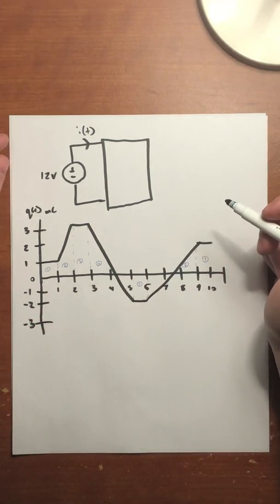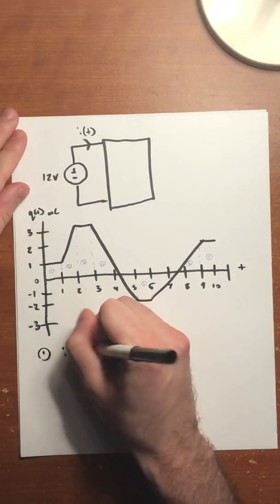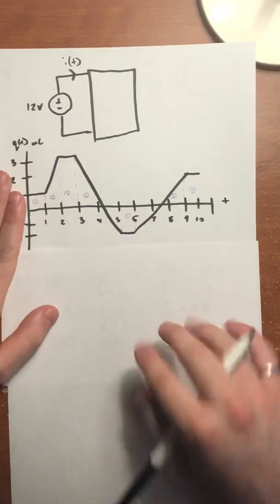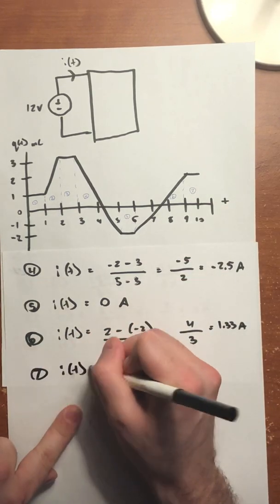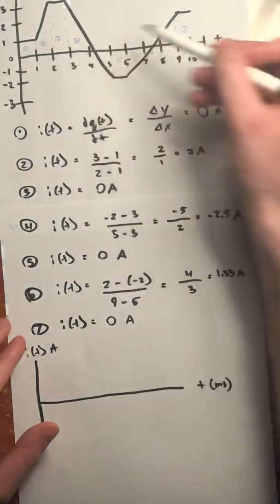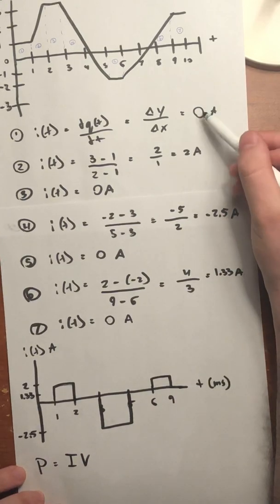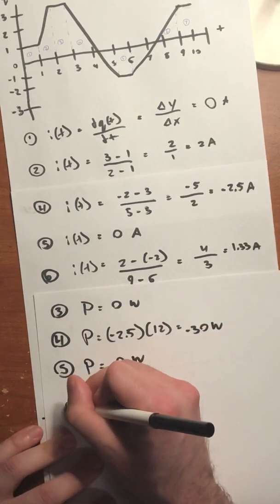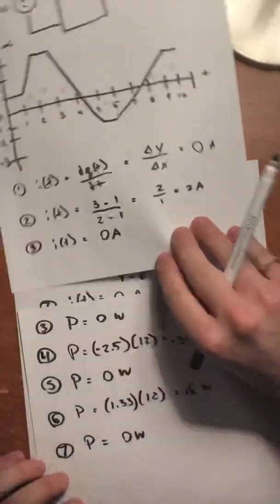Problem 2: Finding Current and Power of a Charge Time Graph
Thanks for viewing my video! This channel is for helping electrical engineering students solve problems. Hope it helps :)